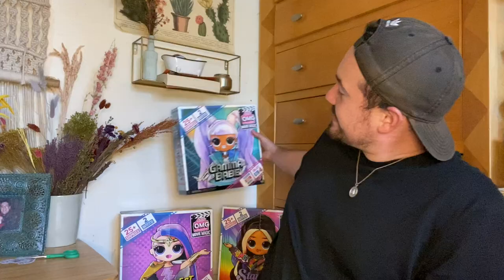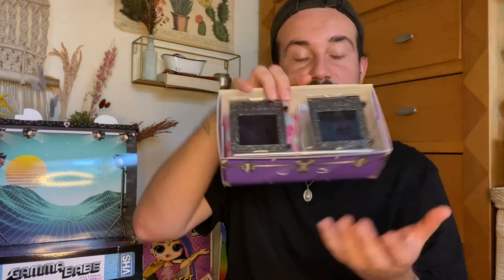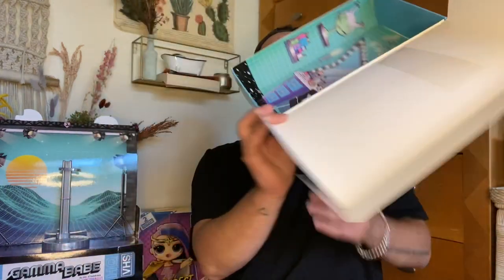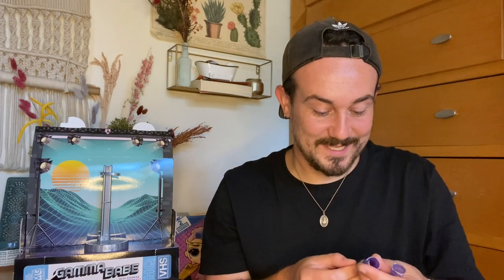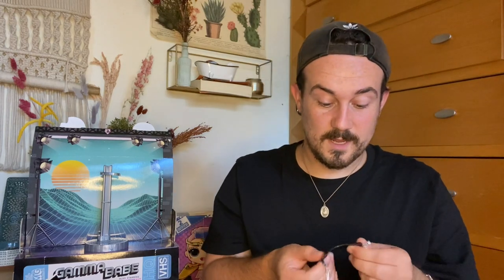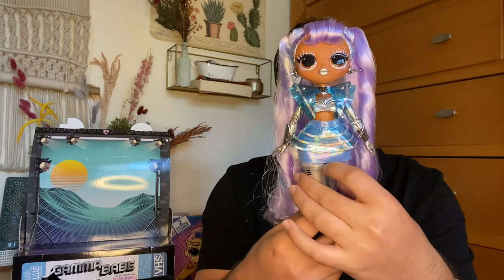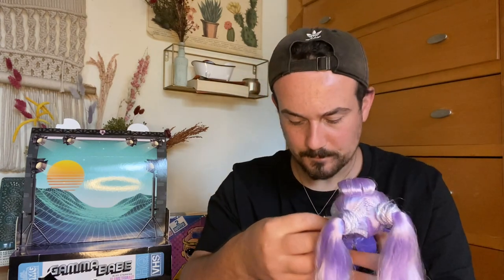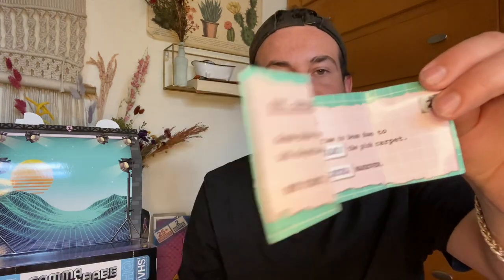LOL Surprise Movie Magic Gamma Babe Doll Review/ ADULT COLLECTOR REVIEW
Take me to your leader, or at least the nearest nail salon! Space travel is not kind to a fresh mani✨ Gamma Babe is here to save the day and battle Alien scum, or maybe she is here to take over the planet..depends on the day.